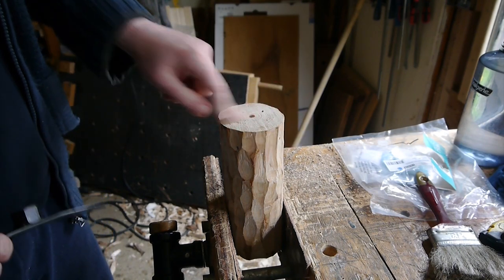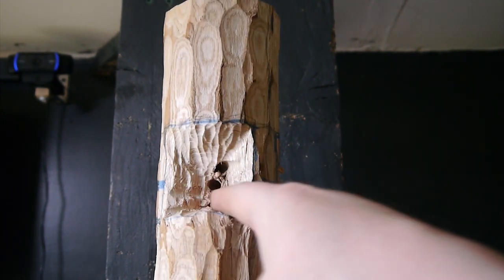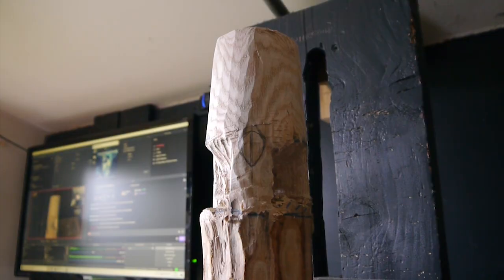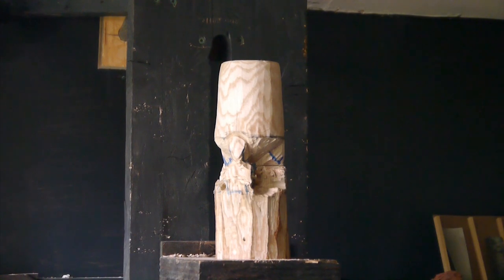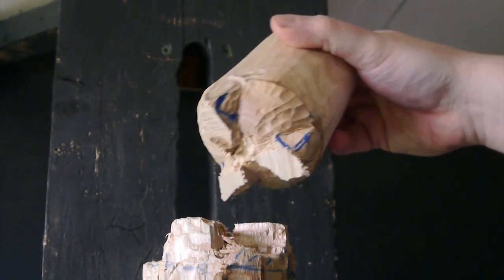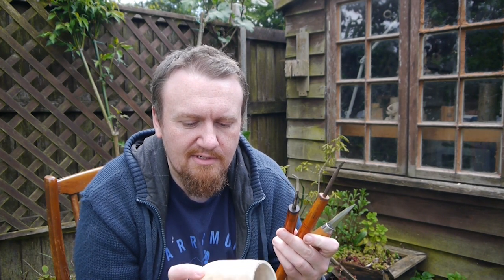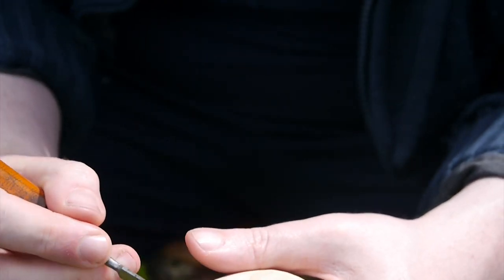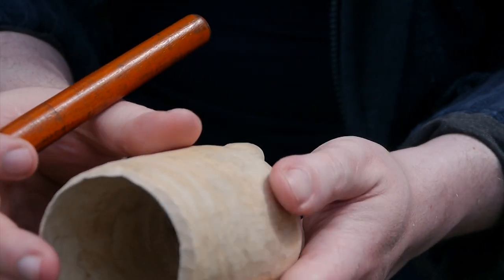How to Carve a Pencil Caddy From a Log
Do you like things carved from logs that in the end become things other than logs?

Well then this wood carving of a pencil caddy will please you somewhat!

I bored out the inside with a forstner bit before cleaning it up with a dremel. Then in the video you can see me using chisels and knives to make the desired shape, which actually wasn't the first desired shape because I messed that one up.